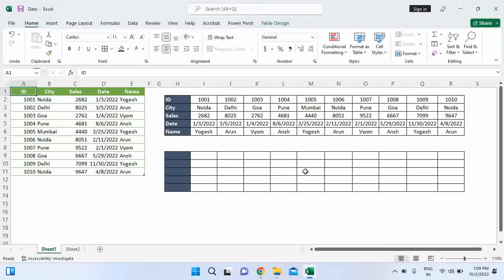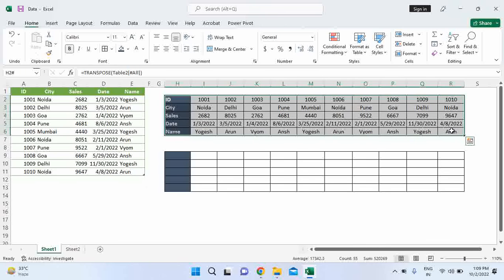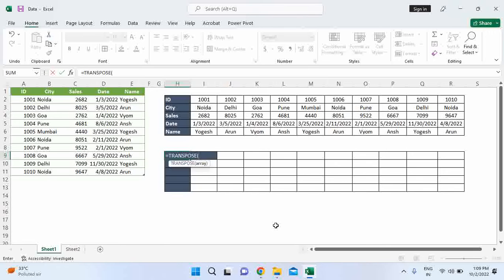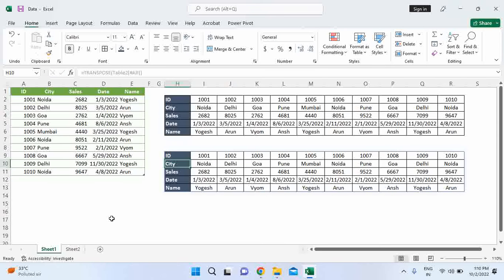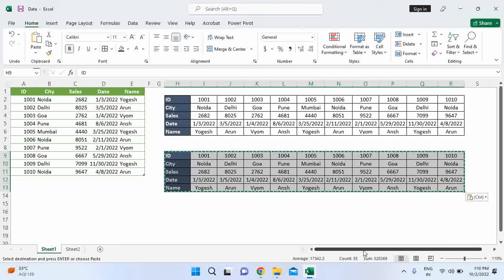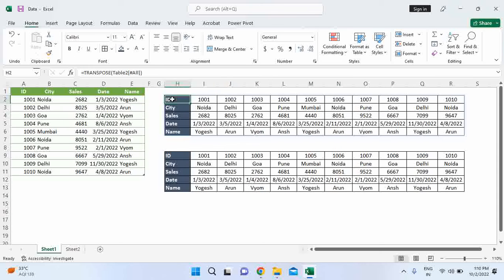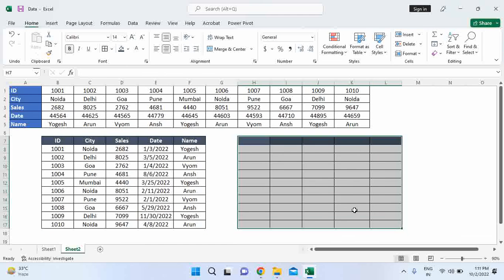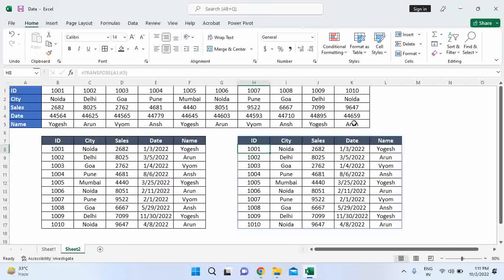How to use Transpose in Excel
In this video you will learn what is the use of Transpose function in Excel and When and How we can use this.